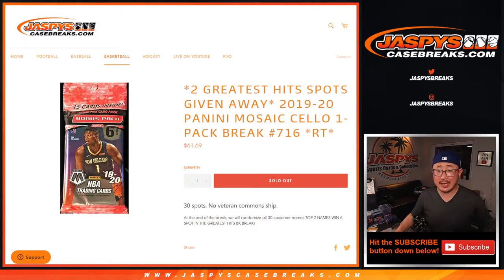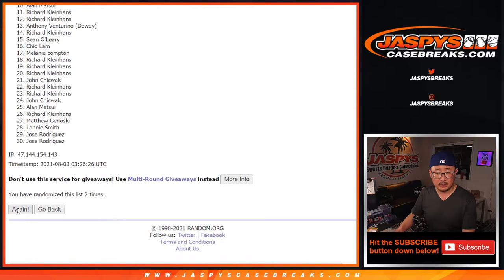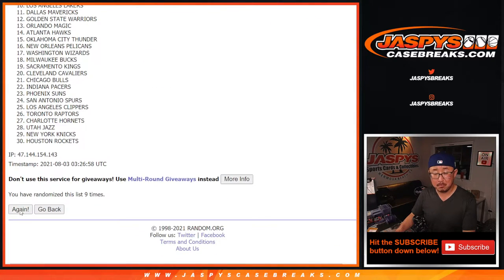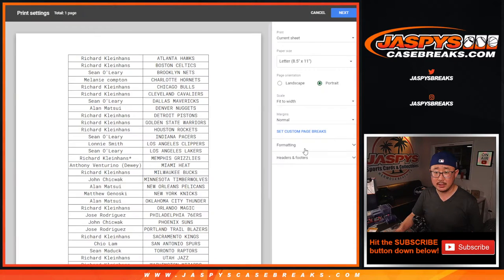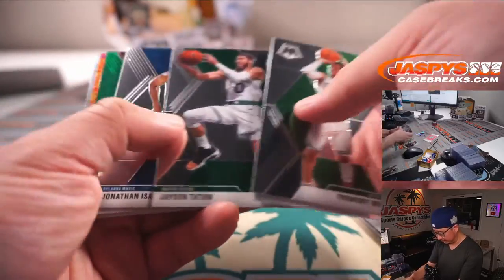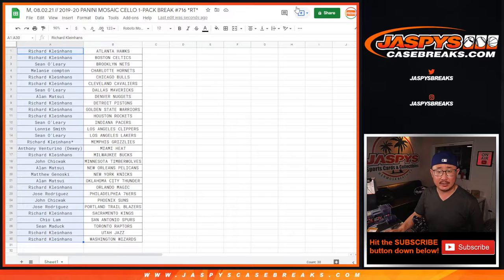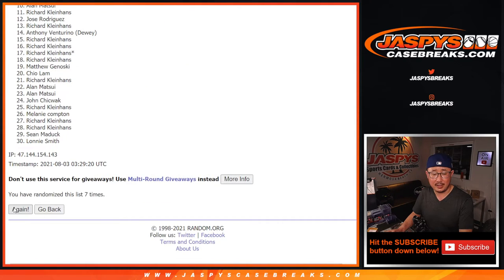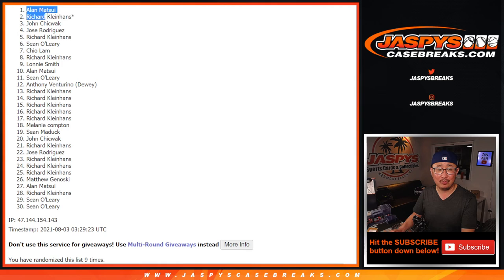M, 08.02.21 // 2019-20 PANINI MOSAIC CELLO 1-PACK BREAK #716 *RT*